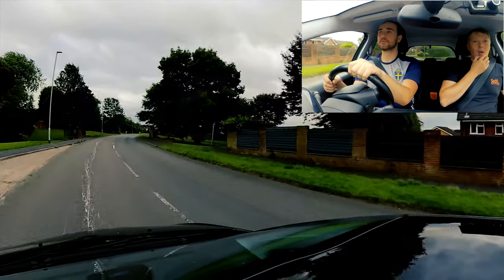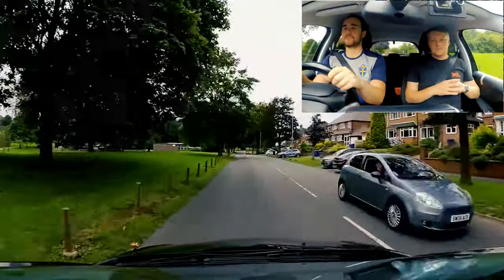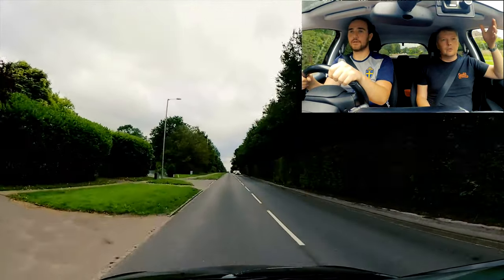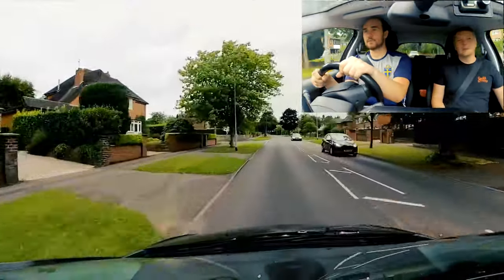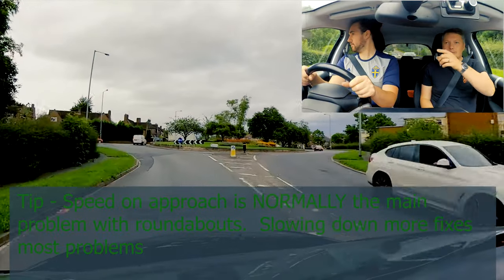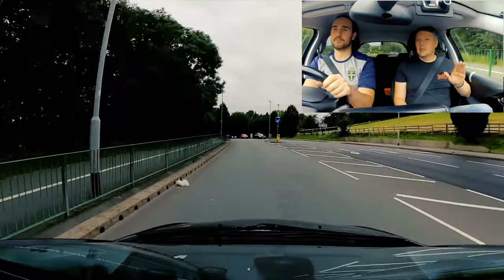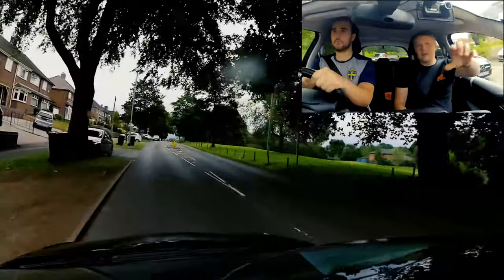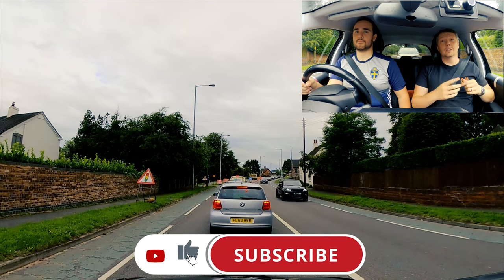Roundabouts Driving Lesson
This is Curts first time on roundabouts so please give him lots of support. As we know roundabouts can be very daunting for new drivers and there is just SO MUCH to learn.
Today we focus on learning the MSPSL routine. This is a simple formula that we teach to make it easier for learners to get into the habit of a routine just like brushing your teeth in the morning. If you don't follow a routine you will still learn roundabouts but it will likely take a whole lot longer.
As you will see Curt manages to get a good grasp of roundabouts after only 30 minutes although there is still plenty of work on some of the other skills.

MSPSL Routine
1. Check central and side mirror in direction you are going.
2. Signal direction you are going
3. Get in position on correct area of road or lane.
4. Check your speed and gear.
5. Looking if there is space to go.

Looking:  The final one is really important because learners often are looking for cars which makes them hesitate when its clear. Try  think looking for space. This could be a car coming off the previous junction or this could be that the roundabout is clear.